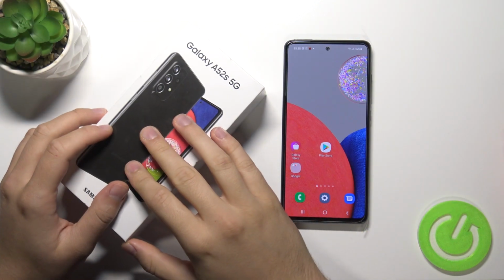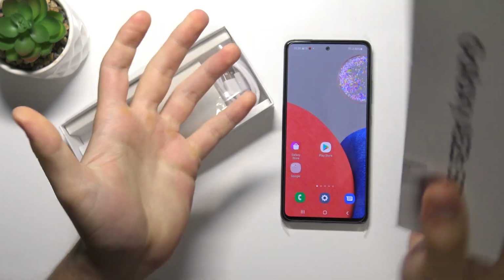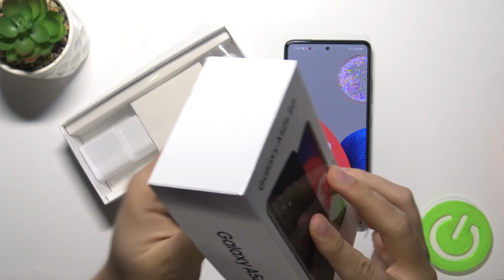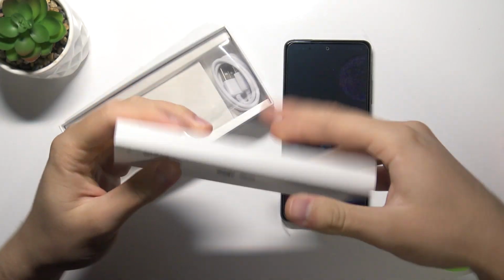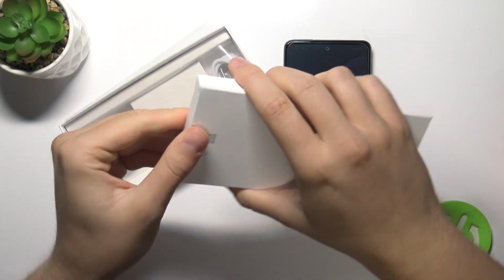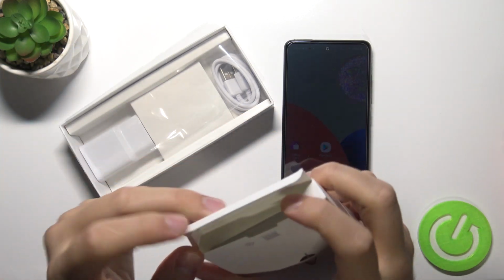Does Samsung Galaxy A52s have Protective Silicone Case in Box? European Distribution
Silicone Case is a very nice addition to smartphones, it protects our device from scratching or breaking, so it's worth using it. Currently, more and more often we encounter situations where phone manufacturers attach fewer and fewer accessories to our smartphones, even basic ones such as a charger, not to mention 3.5mm adapters to be able to connect wired headphones.

Does the Samsung Galaxy A52s come with a protective silicone case? What accessories does the Samsung Galaxy A52s have? What accessories come in the set of the Samsung Galaxy A52s box?